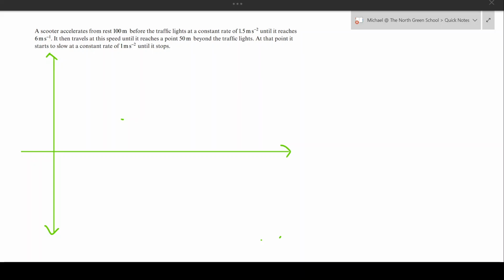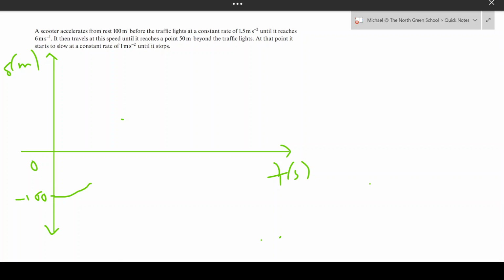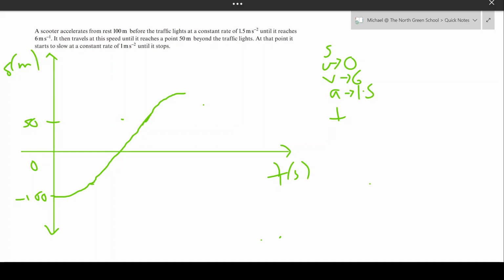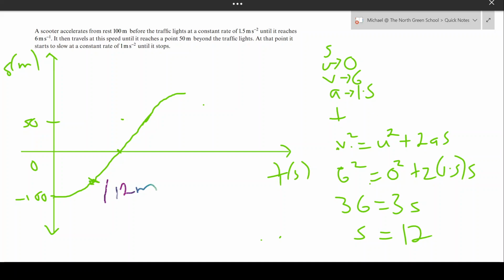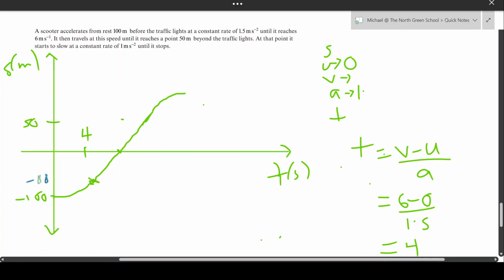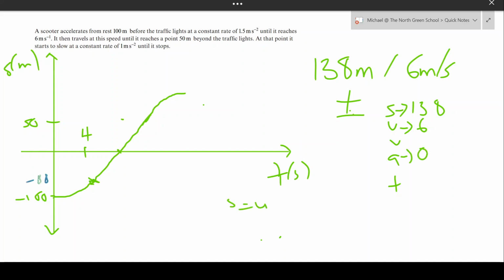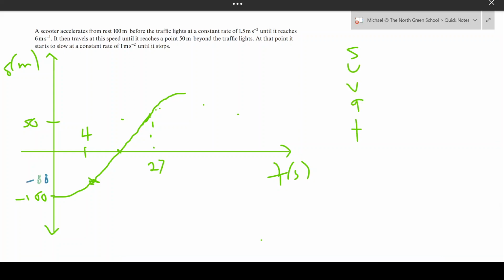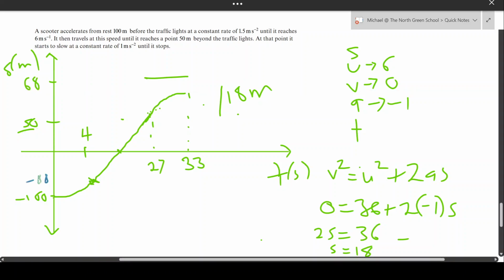A-Level Maths: Velocity TIme Graphs